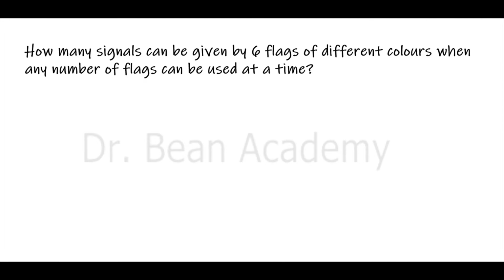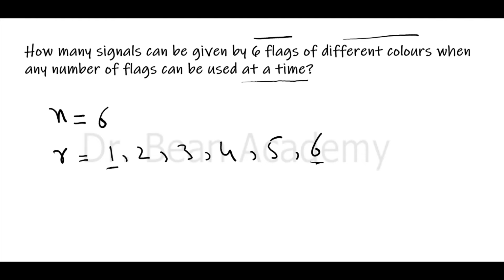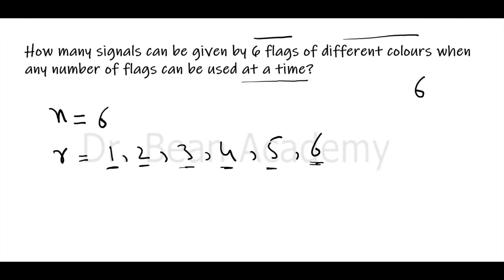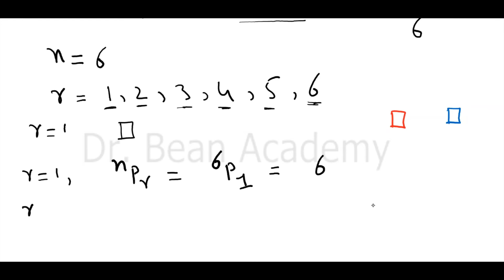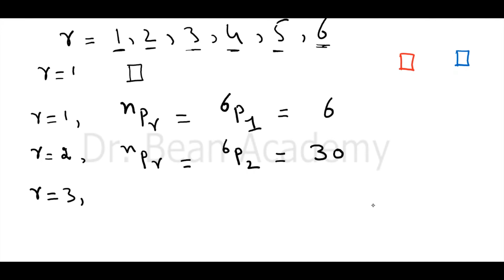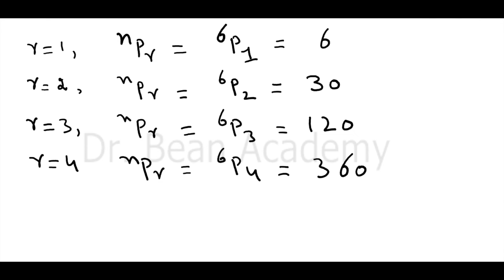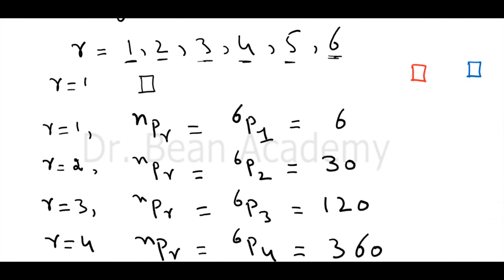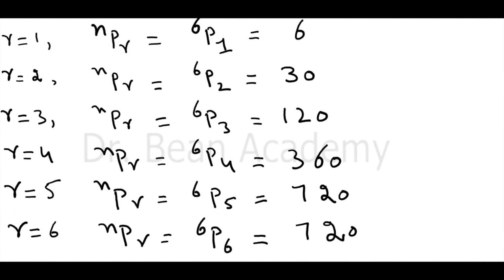FSC-1 Mathematics PERMUTATION-problem solving when Any number of flags can be used(A-level)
How many signals can be given by Six flags of different colors when Any number of flags can be used at a time.

An ordered arrangement is called Permutation. So we can say that Permutation is the type of arrangement in which order matters.
There are two further categories of Permutation.

1- Repetition is allowed.
2- Repetition is not allowed.

The reason for two different categories is that it matters whether the repetition is allowed or not allowed. The relevant formulas will be different for both the cases. Because the number of arrangements will be different.

We can make more Permutations if the repetition is allowed as compare to the other case. Same is the reason why we will have different formulas for calculating the number of permutations.

In order to get a better hold of Permutation/Combination and the cases whether repetition is allowed or not. And their Formulas watch this video whos link is given below :